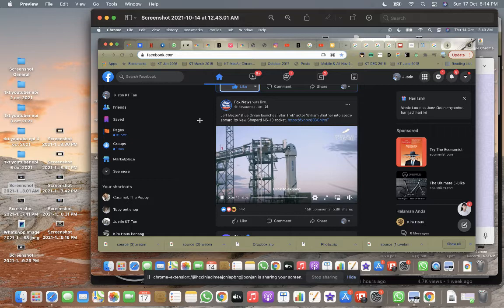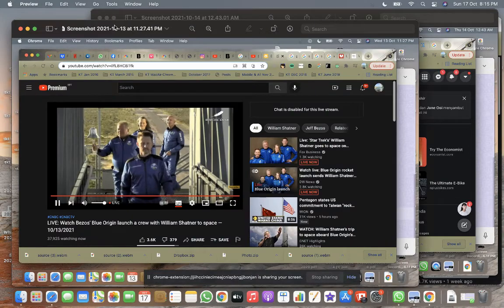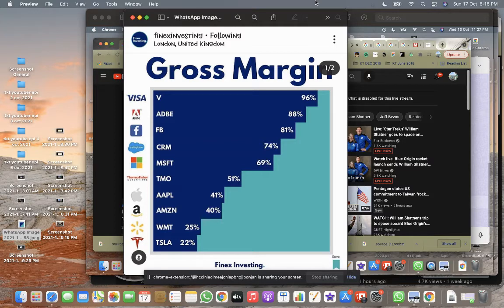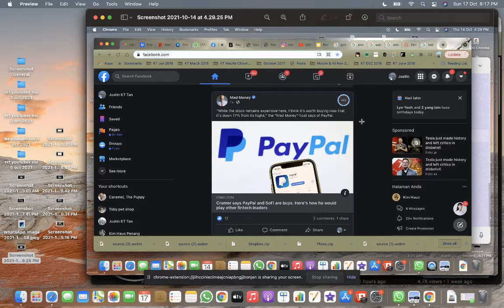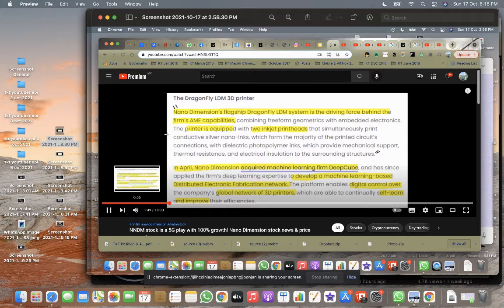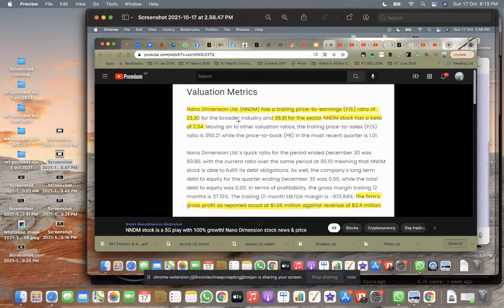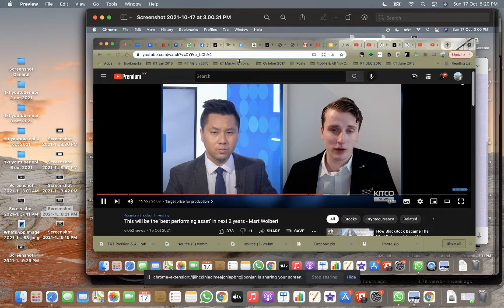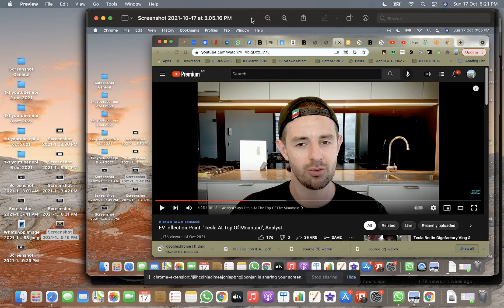Ep6 Amazon Blue Origin, Nasdaq Rally, NNDM 3D printers, High Margin Nasdaq Stocks, Paypal, Uranium